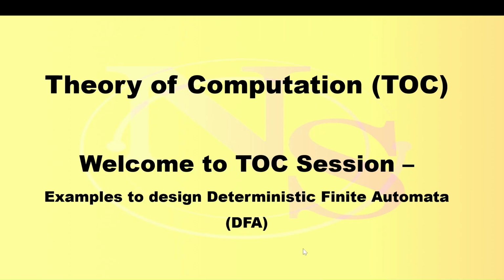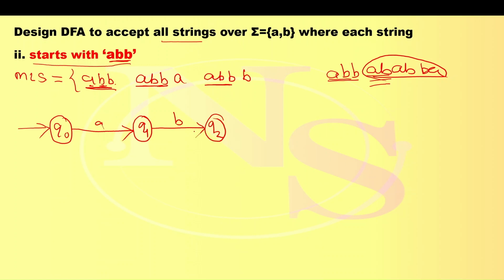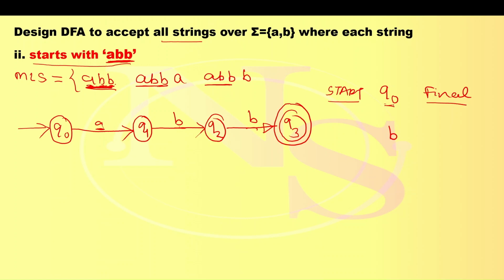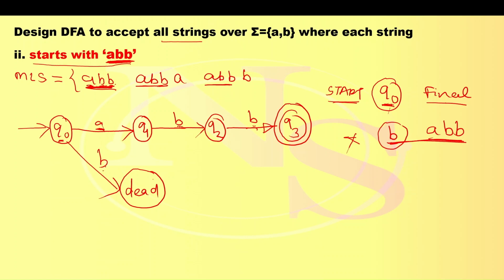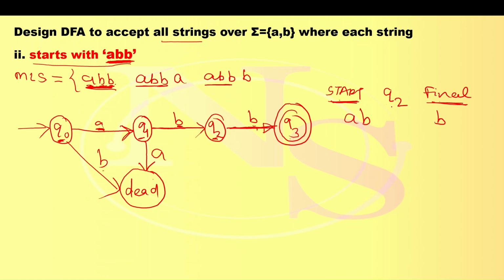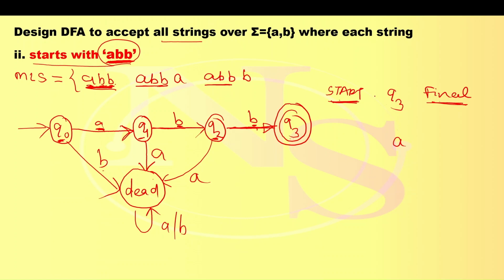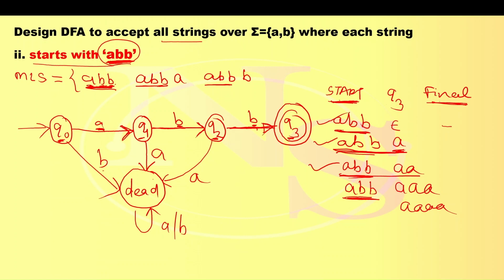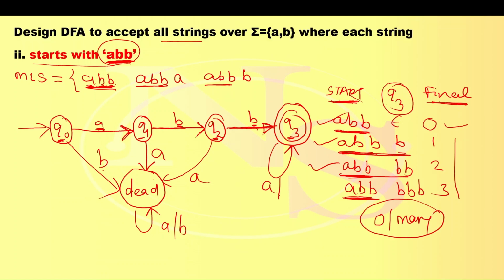28 DFA to accept all strings starting with symbol 'abb' in TOC || starting with symbol '011' in TOC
About this video:

In this video, you will learn how to design DFA to accept all strings starting with symbol 'abb' in TOC || starting with symbol '011' in TOC